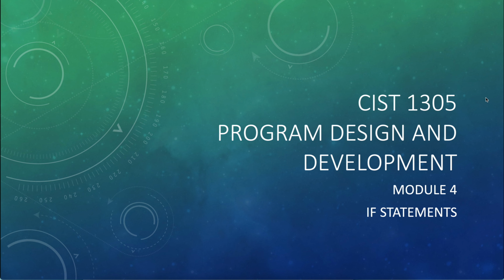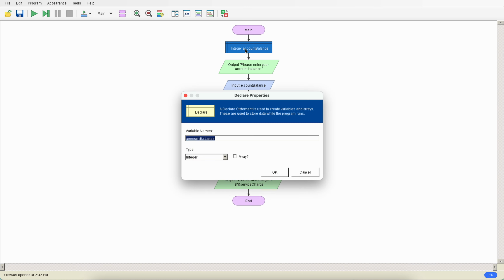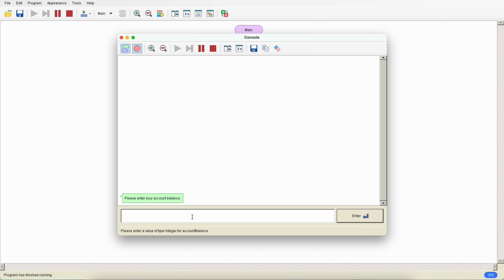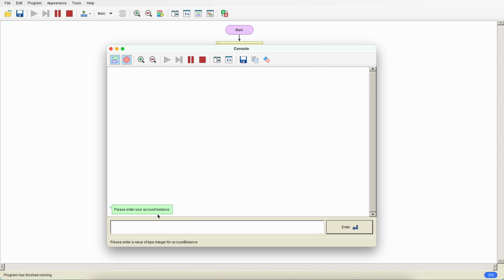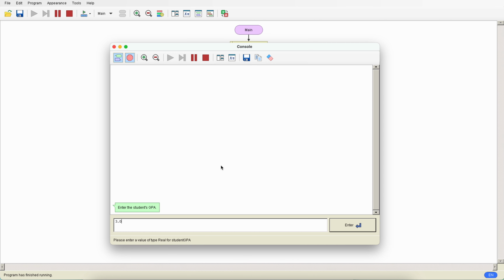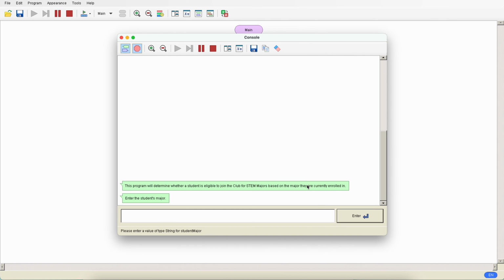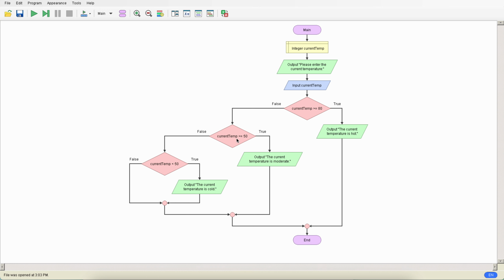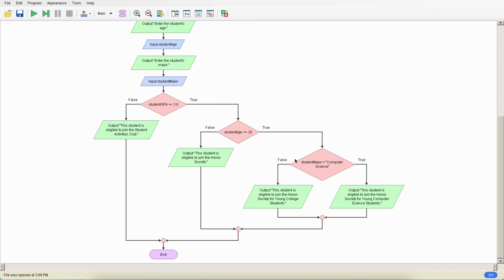CIST 1305 Module 4